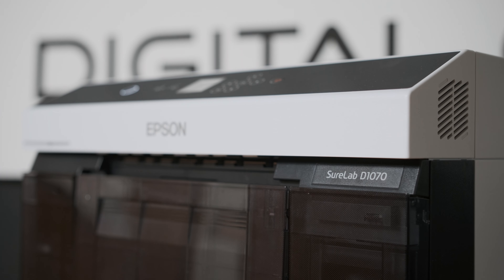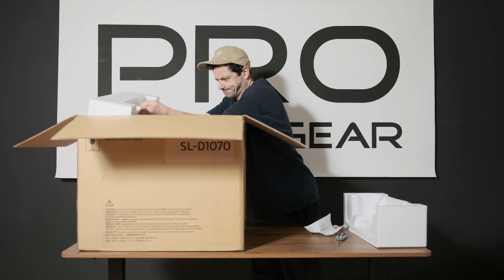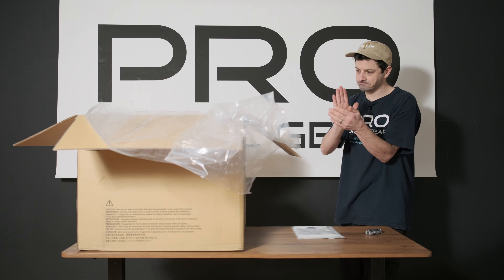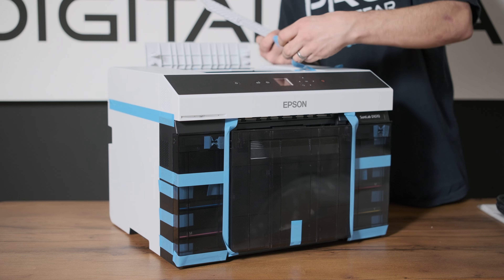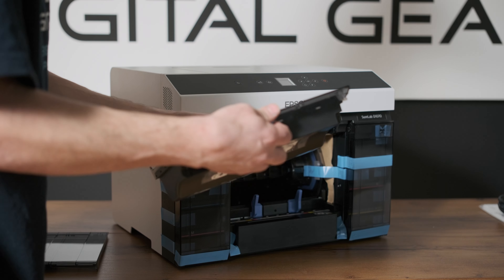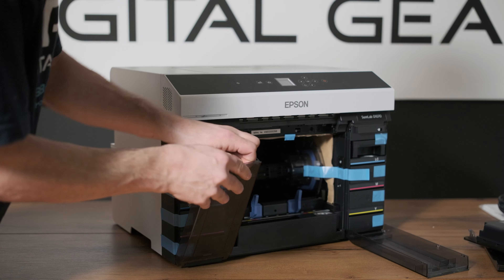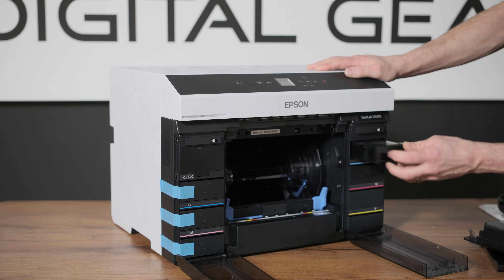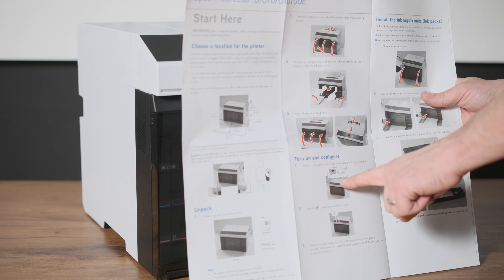Wait...WHERE IS THE INK! - SureLab D1070 Part 1 UNBOXING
When I was in boxing the Epson SureLab SL-D1070 I learned something very important about this printer. In this video we just unboxed the printer. Next video will load the inks and powered up. I have to admit this is an awesome little printer.